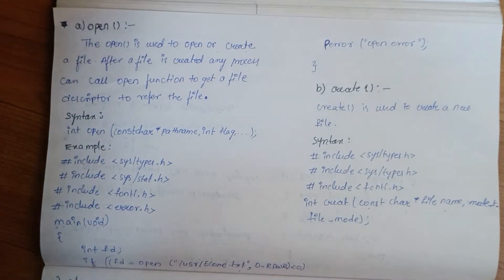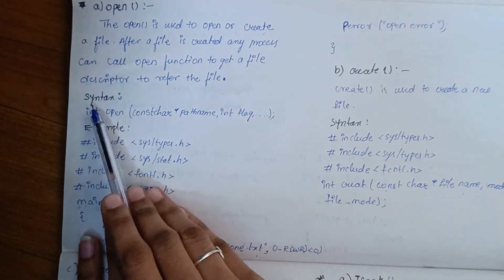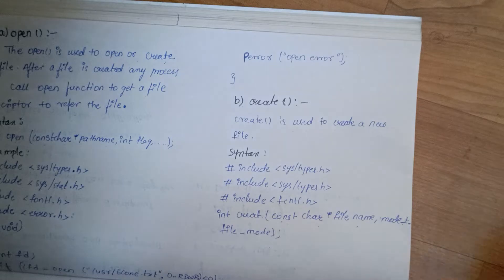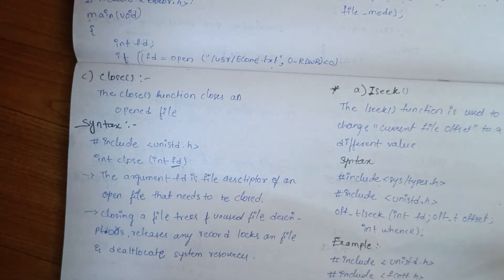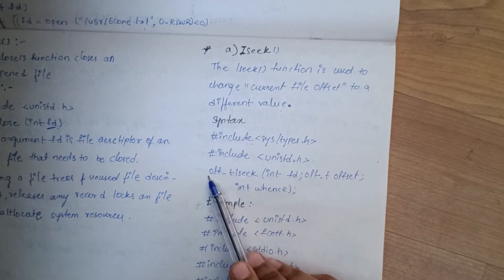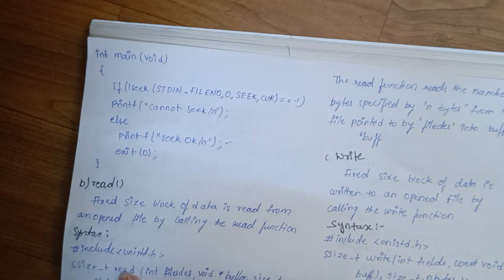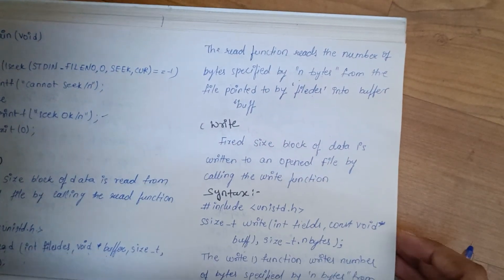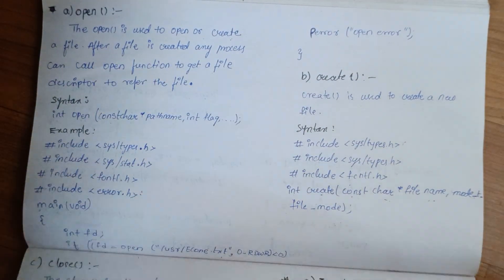file i\o (open,create,close,iseek,read,write)